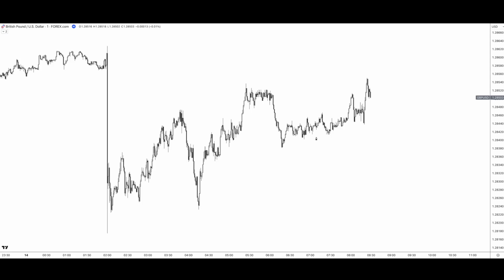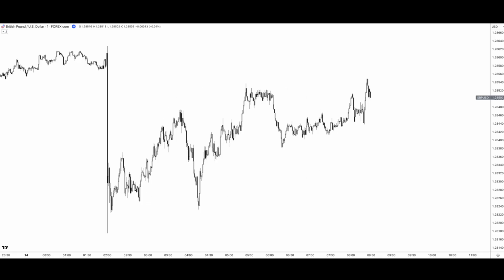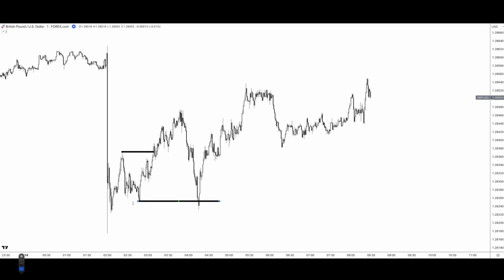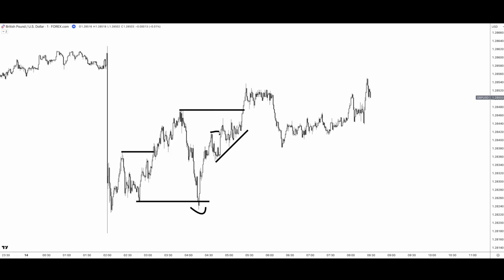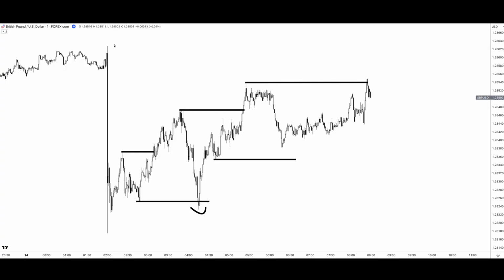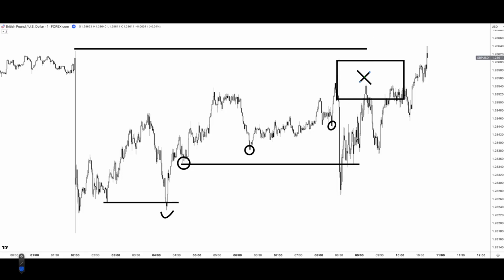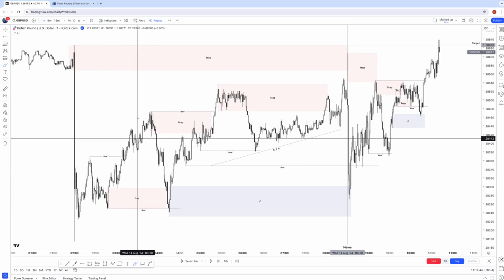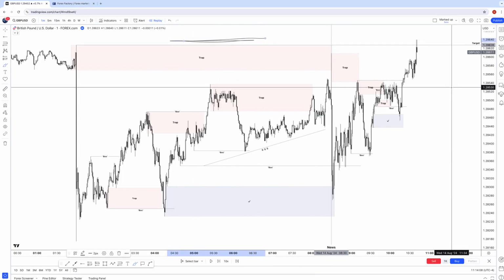TRAIN THE EYES | TRAP IN MARKETS | MARKET EXPLORER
"Welcome to "MARKET EXPLORER,  – Your Gateway to Forex Mastery! 🌐 Join me, [Your Name], for live trading sessions and comprehensive Forex education in Hindi, English, and Marathi.

📈 Experience real-time market insights, strategies, and trades.
📚 Learn the intricacies of Forex through easy-to-follow tutorials.
🤝 Engage with a vibrant community in the live chat.
💡 Empower yourself with the knowledge to navigate the Forex market.